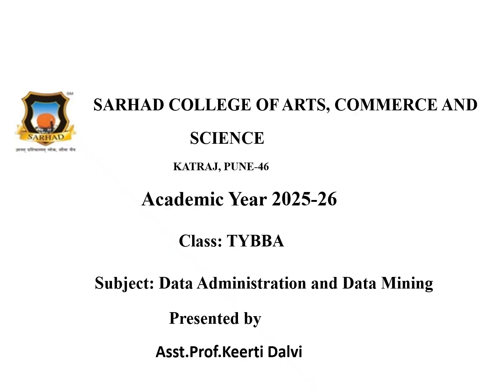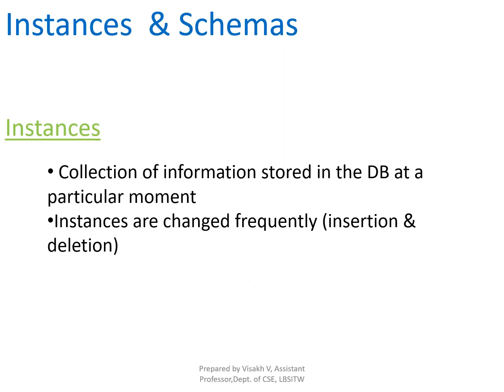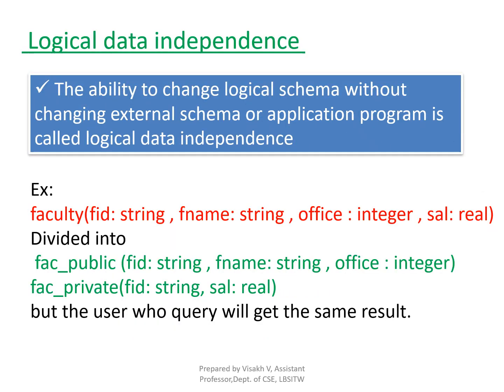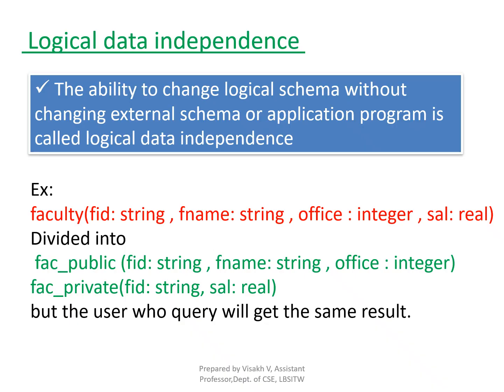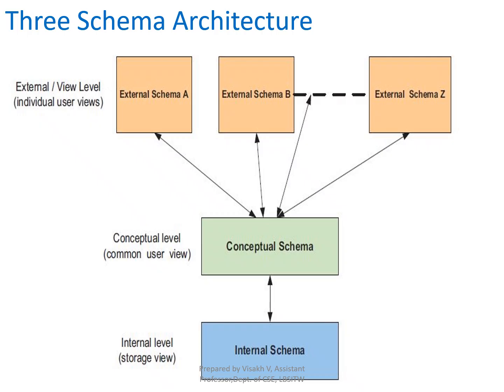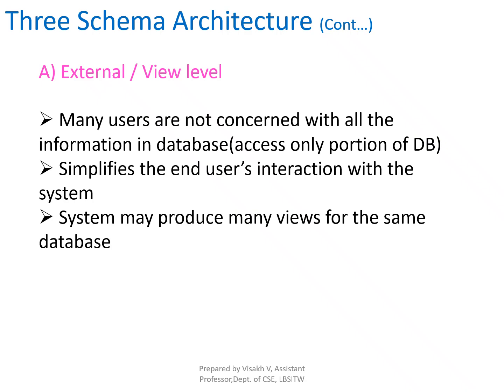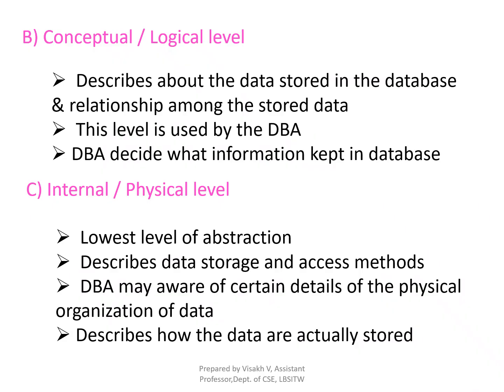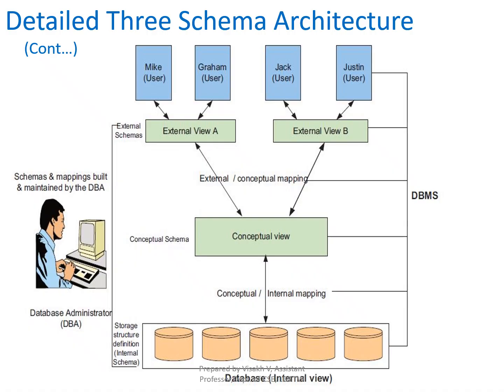Data Abstractions and 3 Schema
Department BBA Subject: Data Administration and Data Mining    Topic name: Data Abstractions and 3 Schema